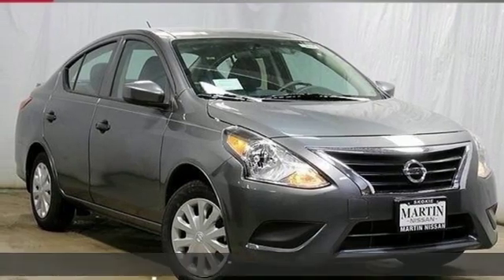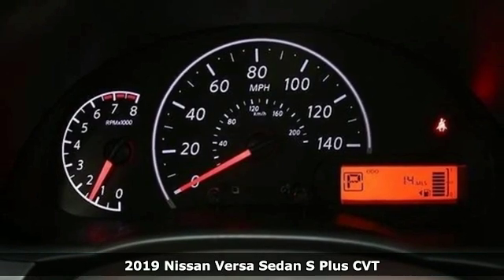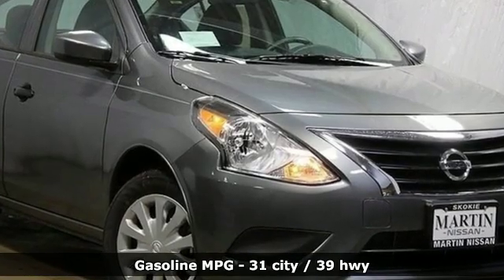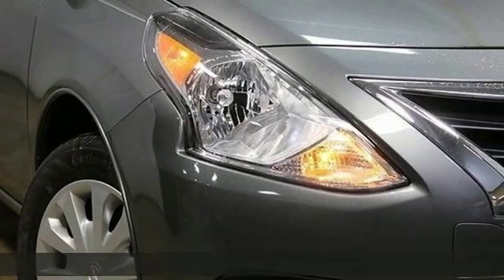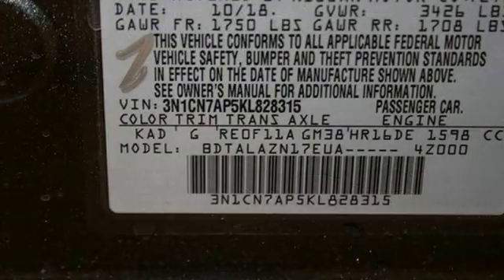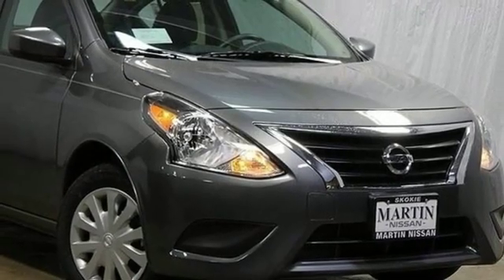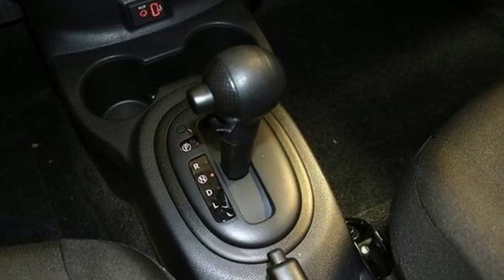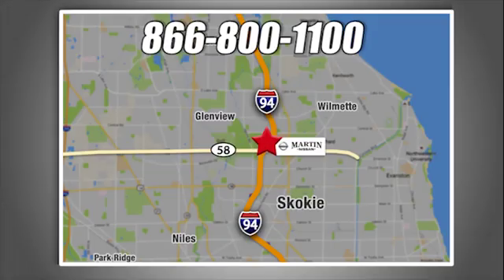New 2019 Nissan Versa Sedan Skokie IL Chicago, IL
Year: 2019
Make: Nissan
Model: Versa Sedan
Trim: S Plus
Engine: 4 Cyl - 1.6 L
Transmission: Variable
Color: Gun Metallic
Interior: Charcoal
Stock #: N9656
VIN: 3N1CN7AP5KL828315
pHome of the Lifetime Oil Change and Tire Rotation Program. Call today for details./p pThis Nissan includes:/p ul li[L92] CARPETED FLOOR ul liFloor Mats/li /ul /li li[B92] SPLASH GUARDS (PIO)/li li[C03] 50 STATE EMISSIONS/li /ul *Note - For third party subscriptions or services, please contact the dealer for more information.*br / pWhy spend more money than you have to? This Nissan Versa Sedan will help you keep the extra money you'd normally spend on gas. You've found the one you've been looking for. Your dream car./p pJust what you've been looking for. With quality in mind, this vehicle is the perfect addition to take home./p

Our Sales Hours Are:

9:00 am to 9:00 pm Monday through Friday

9:00 am to 6:00 pm on Saturday

Address:
5240 Golf Road